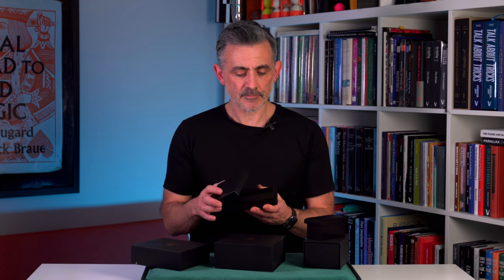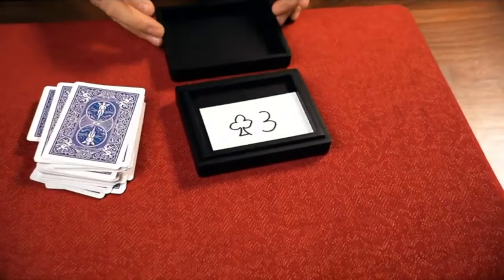The Classicho Collection Season 2 by TCC Magic. Immortal Wineglass. Hearken Dice and On-Off Box.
The Classicho Collection Season 2 is available from...

After Kickstarter

Podcast

Or wherever else you get your podcasts

Free Courses